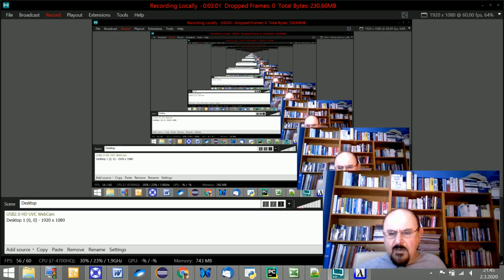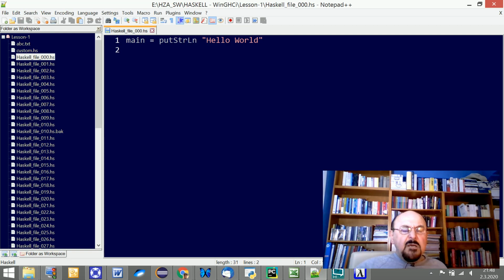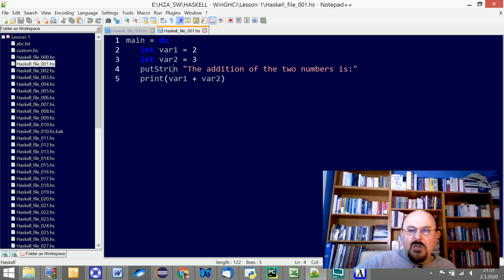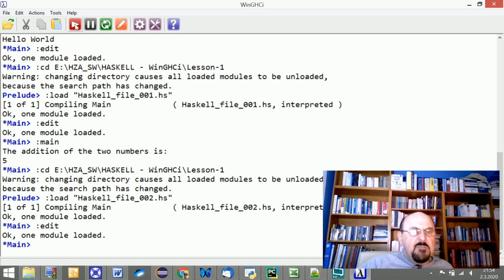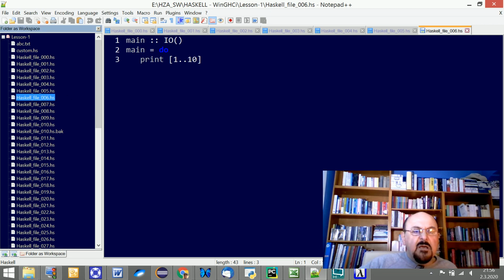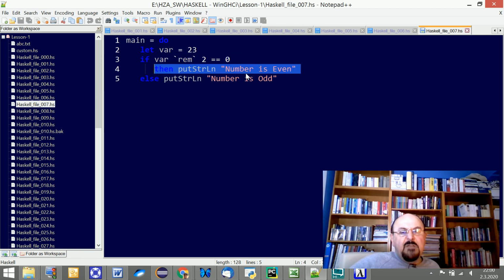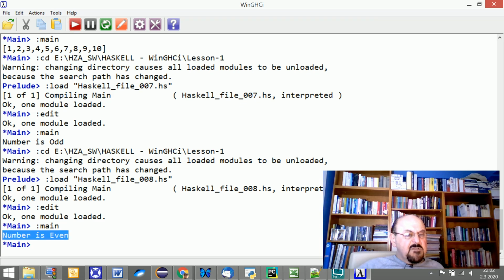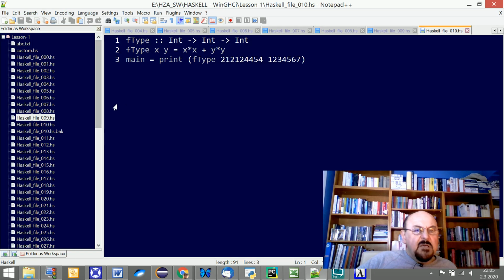Haskell Programming Lesson 1 - Modern Functional Programming Language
I describe Haskell, one of the Modern Functional Programming Languages, with examples and syntax. By introducing the relevant editor programs and GHCI, I run Haskell codes and show them on the screen.
It's time to Learn a New Programming Language!
Moreover, all of them are free and fun on the hasanzekialp YouTube channel .
Don't miss, click, watch, understand, learn You can write code too.